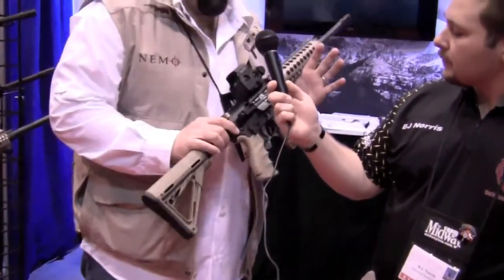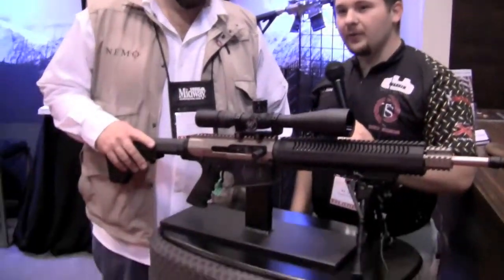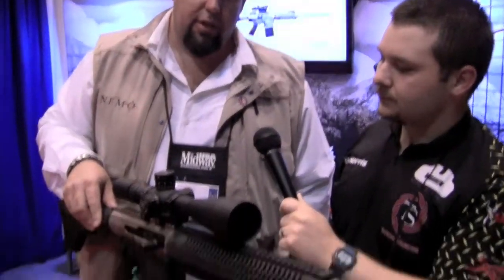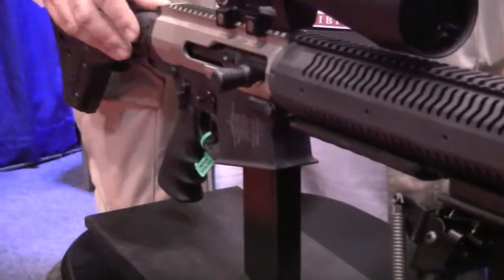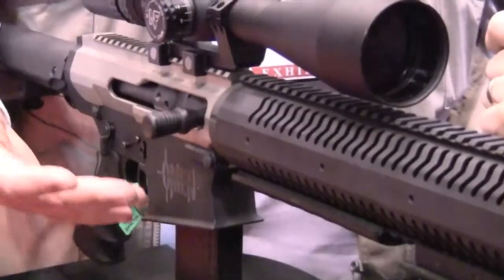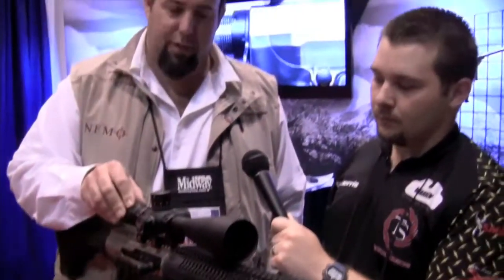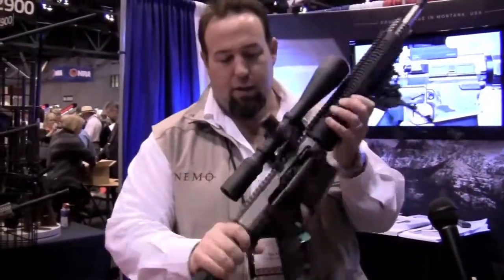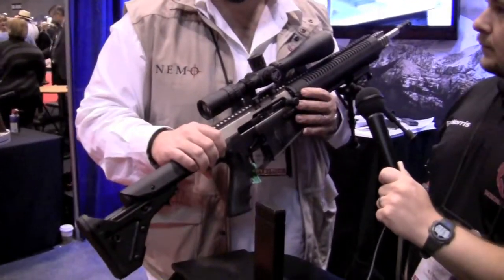BJ Norris and NEMO Arms at the 2012 NRA Show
I am very happy to announce that I will be working with NEMO Arms of Kalispell, MT and represent their awesome products, like The Omen.